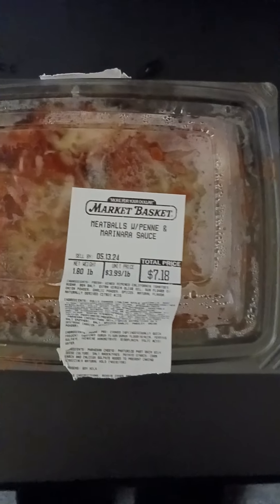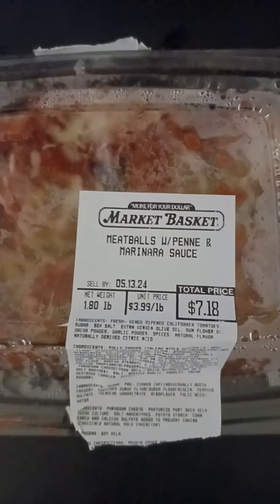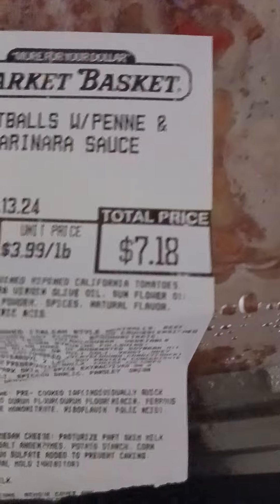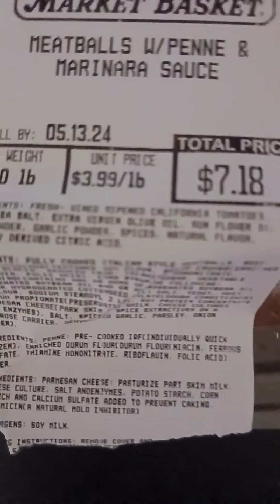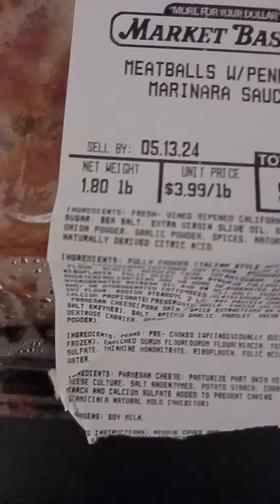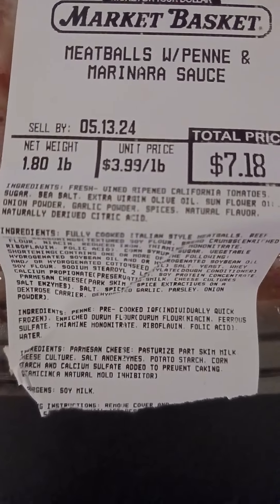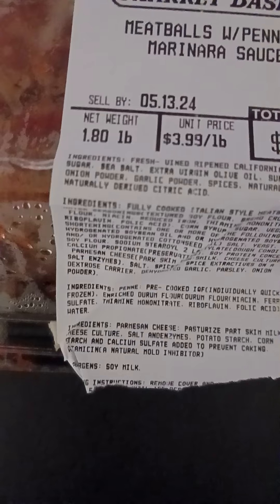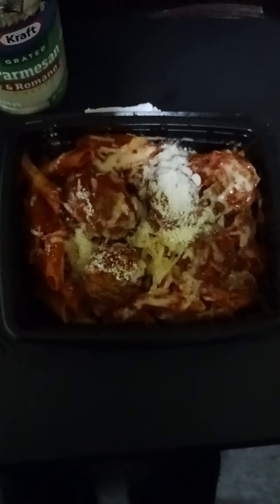Market Basket Meatballs W /Penne & Marinara Sauce